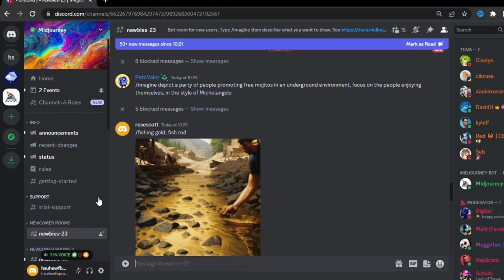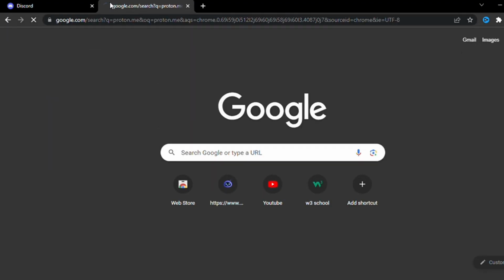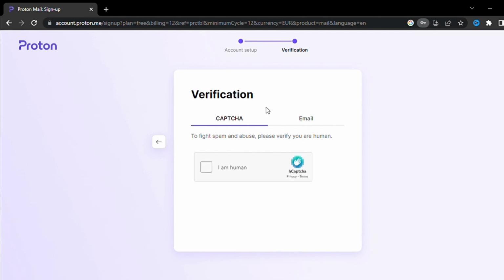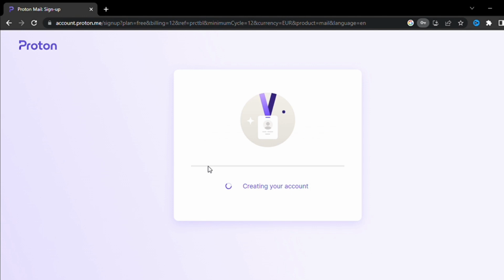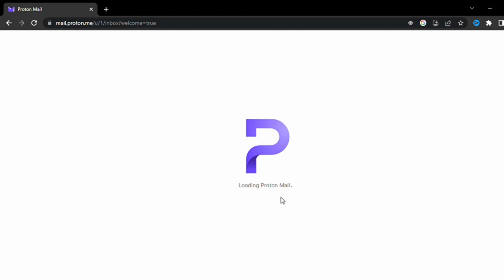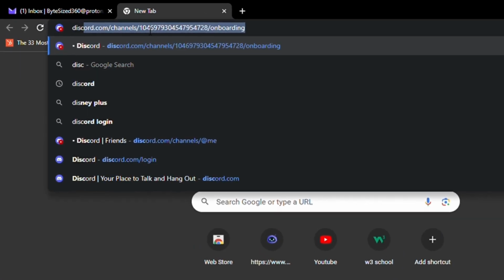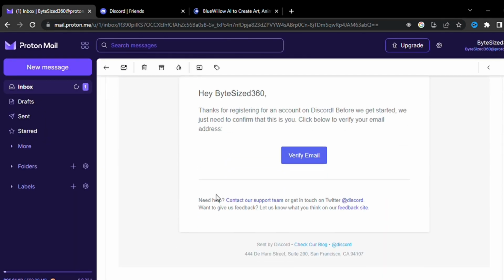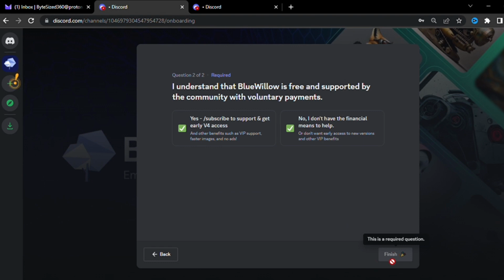How to Solve Midjourney Subscription Problem? Blue willow, Midjourney Alternative For Lifetime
After watching this video, you'll learn about the best alternative to midjourney available today. The AI tool is called Blue Willow, and in my opinion, it's the best text-to-image tool out there. Make sure to watch this video until the end, as I'll also share a great way to make money using Blue Willow AI.
Are you looking for a powerful AI tool to enhance your creative projects? Look no further than Midjourney! In this tutorial, we'll show you how to use Midjourney free and unlimited - without any subscription fees.

With Midjourney, you'll have access to a range of features, including prompts for photo editing, logo, and t-shirt design, consistent character creation, and more. Whether you're a beginner or an experienced artist, Midjourney has something to offer.

In this video, we'll guide you through the process of using Midjourney AI, from adding it to your Discord server all for free.

If you're interested in learning how to use Midjourney AI, this is the tutorial for you. We'll cover everything from the basics to more advanced features, so you can get the most out of this powerful AI tool. Join the Midjourney community and start creating today!

-related tag--
Midjourney subscription problem
Blue Willow
Midjourney alternative
Lifetime subscription
Solve subscription problems
Blue Willow vs. Midjourney
Lifetime alternative for Midjourney
Subscription problem solutions
Midjourney subscription issues
How to cancel Midjourney subscription
Best alternatives to Midjourney
Troubleshooting subscription problems
Resolving subscription issues
Subscription management tips
Blue Willow review
midjourney free unlimited
blue willow ai free
how to use midjourney for free
Blue Willow ai for free
how to get Blue Willow on discord
Blue Willow free unlimited